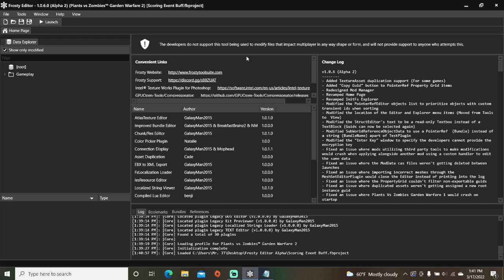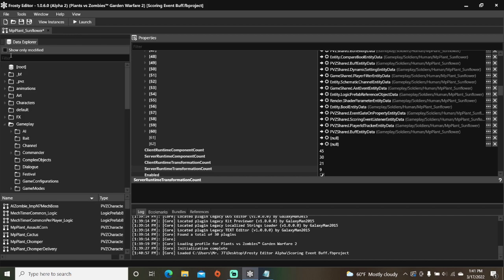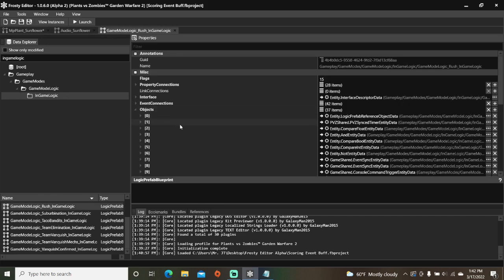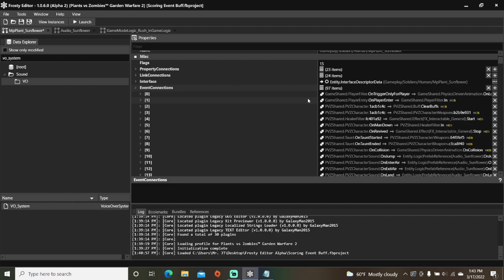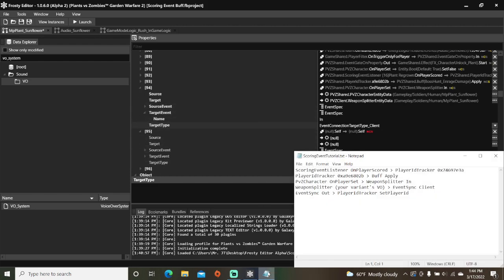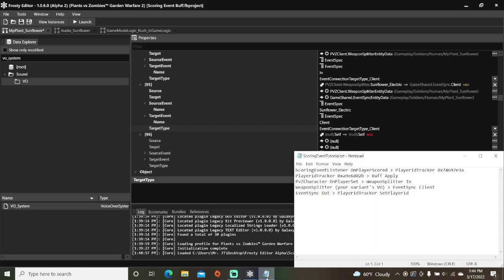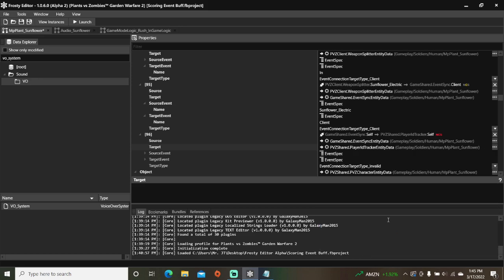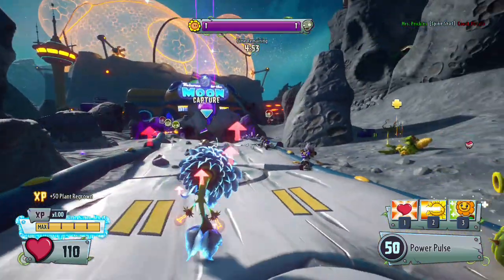Frosty Editor Tutorial #54: How to Apply Buffs via Scoring Events Part II in Plants vs. Zombies GW2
This video will show you how to make scoring event buffs apply only to a specific variant in Plants vs. Zombies: Garden Warfare 2 using Frosty Editor.